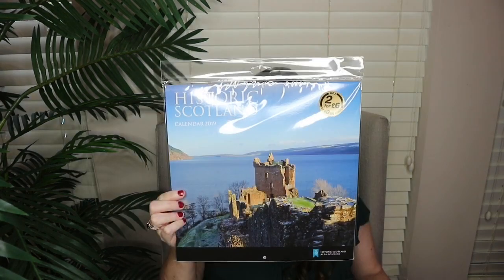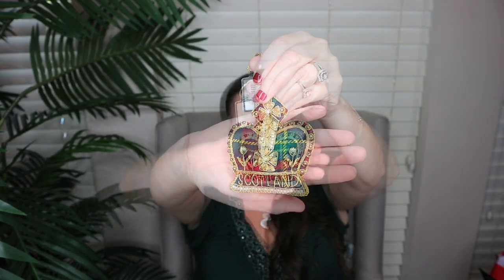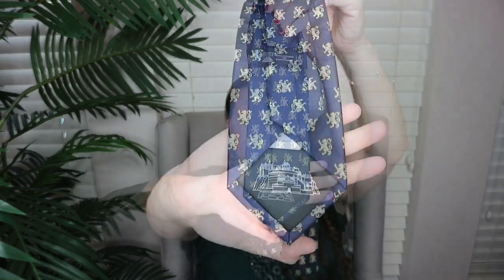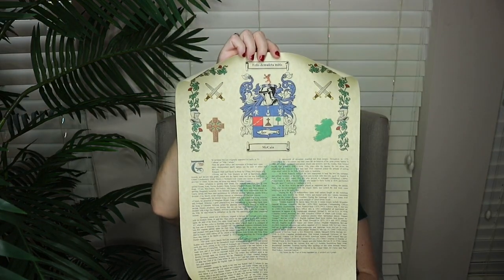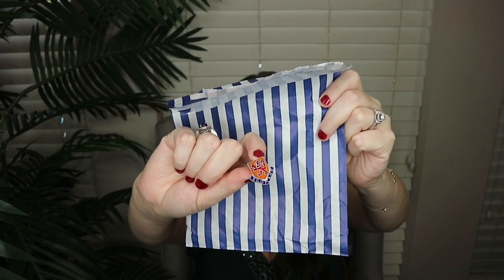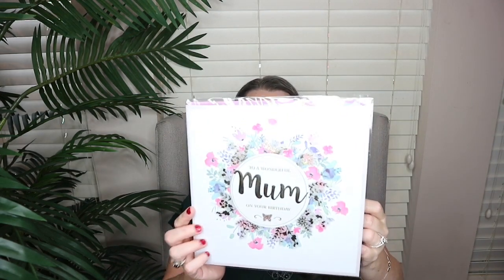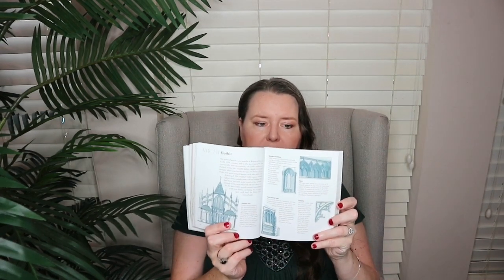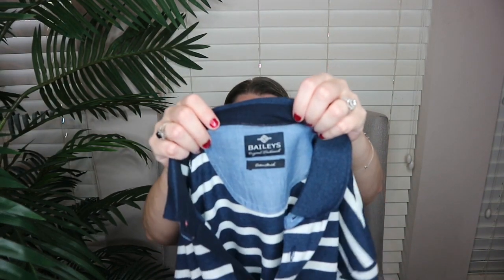Scotland Shop with Me & Haul | Harry Potter Gifts, Shoes, Clothes, Mens, Food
Come shopping with me in SCOTLAND, then see what we purchased.🌿 Museum Context, The Boy Wizard, Edinburgh Castle, Sterling Castle, Marks and Spencer, and more!  See what clothes, gifts, and other mystical souvenirs we were able to find..including some awesome Harry Potter and Outlander merchandise!  We also purchased  a scroll about my McCain family heritage while visiting one of the castles!
Places we shopped:
Central Glasgow
Edinburgh
* Victoria Street, The Royal Mile, and Edinburgh Castle
Stirling
Blair Atholl
Scone Palace
The Highlands

CAMERA USED: Canon EOS M10
EDITING SOFTWARE: iMovie
THUMBNAIL EDITING SOFTWARE: Phonto